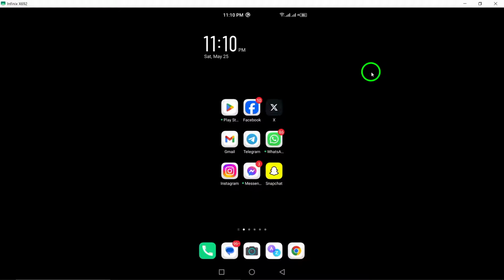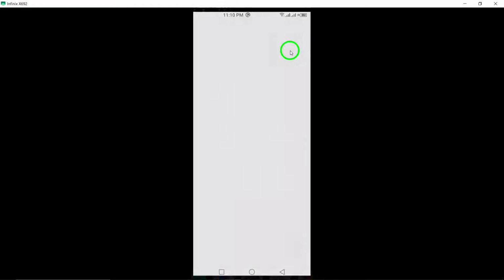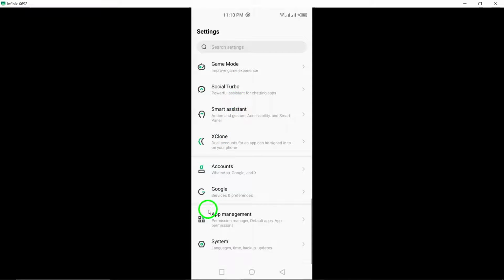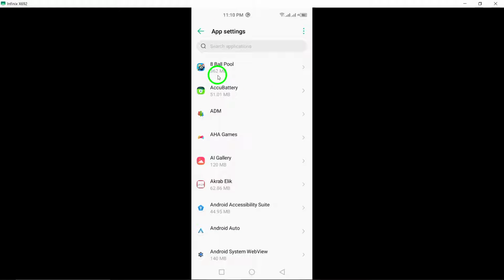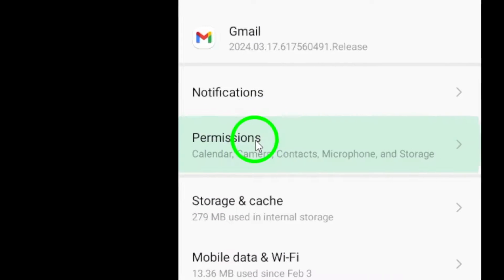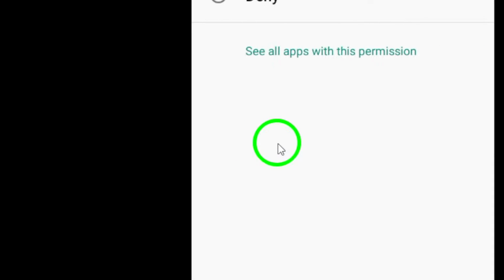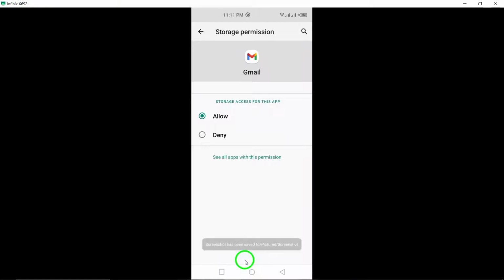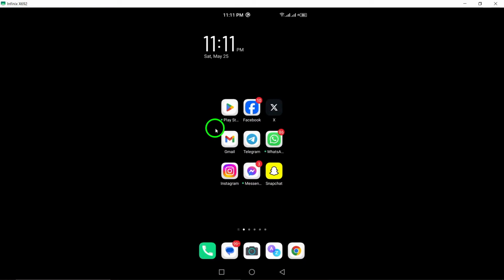How To Allow Gmail To Access Your Media (Updated)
Learn how to allow Gmail to access your media with this updated tutorial. Follow these steps to grant Gmail access to your files and media on your device.

1. Open the Settings app on your device.
2. Scroll down and tap on Apps or Application Manager.
3. Find and select Gmail from the list of apps.
4. Tap on Permissions.
5. Toggle on the switch next to Files and Media or Storage.
6. Select Allow access to media.

Ensure a seamless experience by allowing Gmail to access your media files effortlessly.